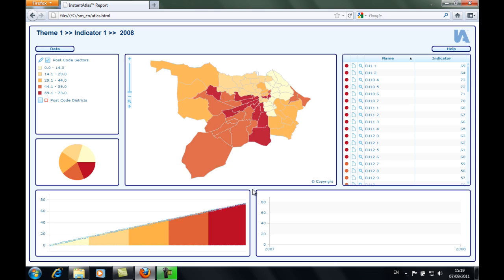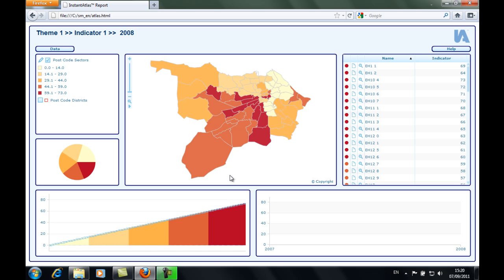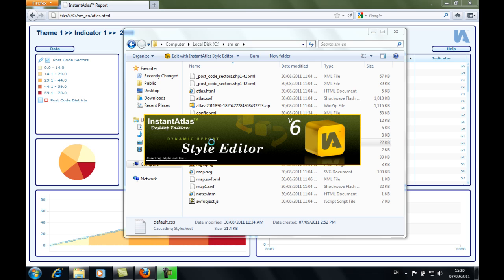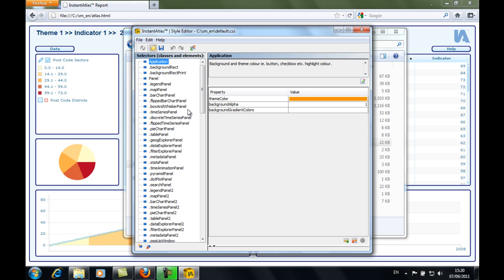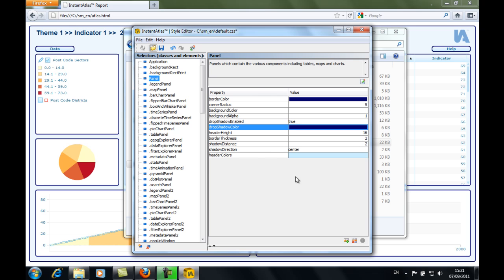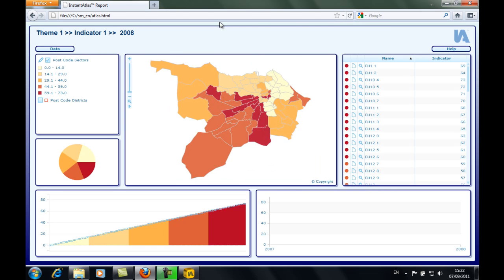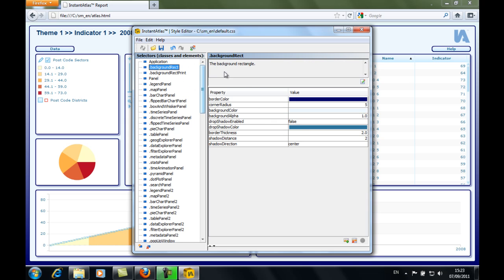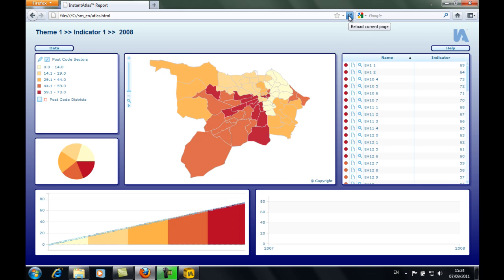Essentials Video 18 - How to create a background gradient and drop shadows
Today I would like to show you, how you can create a gradient for your report background and activate drop shadows for your components. These are just two small examples of the vast possibilities you have when designing InstantAtlas reports.
I will show you how this works using this example report that you can see on the screen in front of you. I already changed the design slightly from the default by using a different colour palette for my legend and applying a dark blue border to my components and buttons.